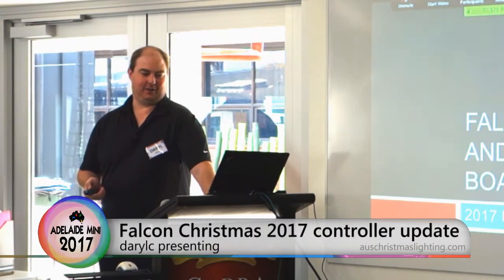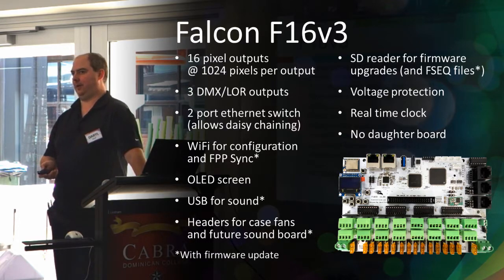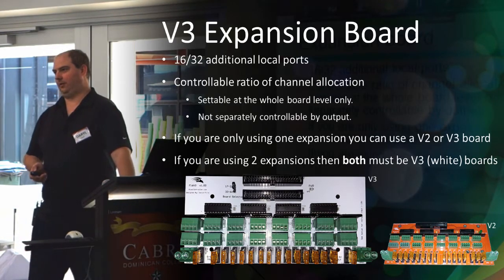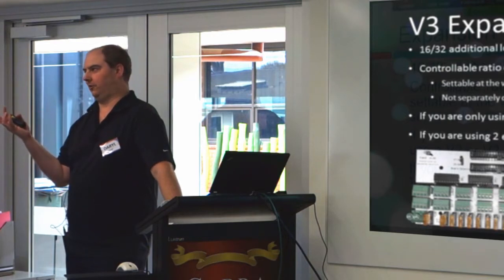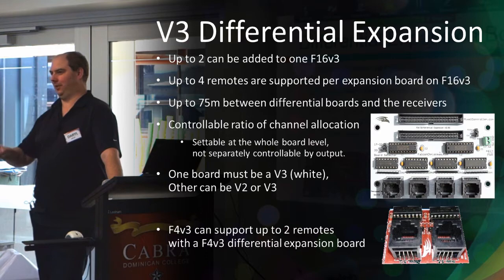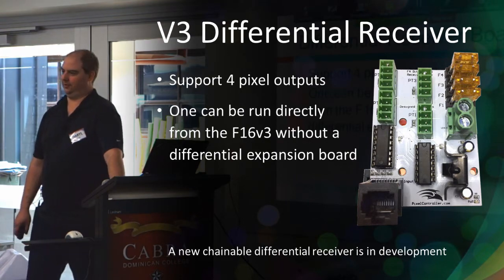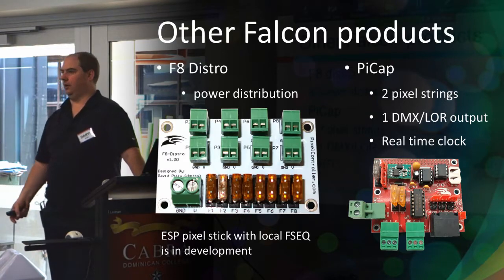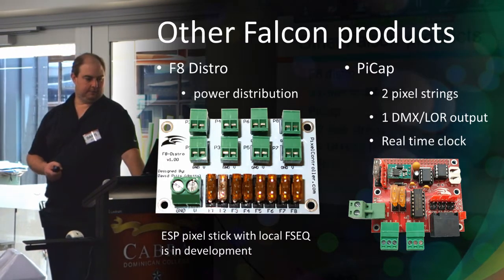Falcon 2017 controller update - 2017 Adelaide Mini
Presented by darylc. The 2017 Falcon controller range from PixelController, LLC including the F16v3, F4v3, and expansion boards.

0:00 Intro
0:09 F16v3
1:57 F4v3
2:28 V3 Expansion Board
4:54 V3 Differential Expansion Board
6:23 V3 Differential Receiver (4-string)
7:48 F8 Distro (fused power distribution)
8:20 PiCap (2 string pixel outputs for Raspberry Pi, DMX & RTC)
9:38 V2 and V3 expansion board compatibility